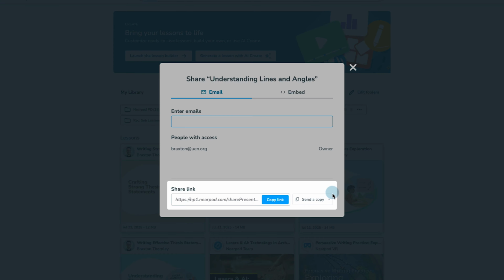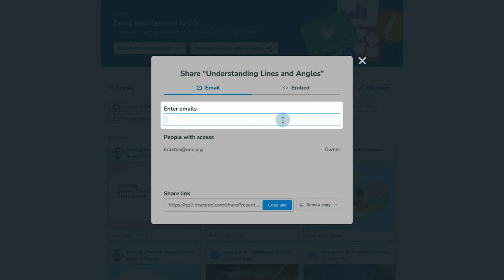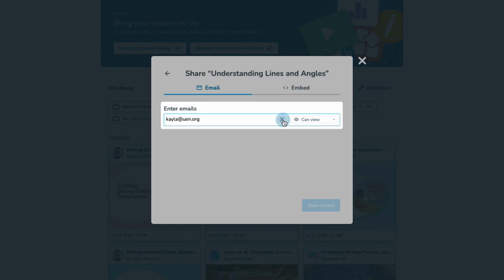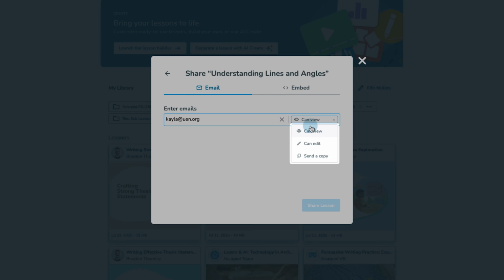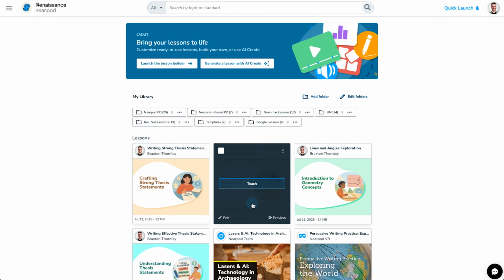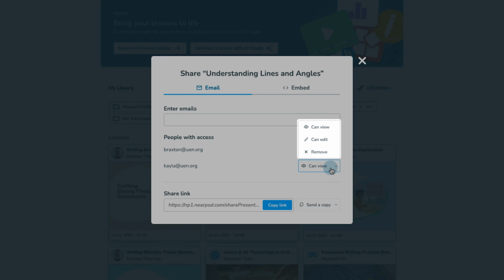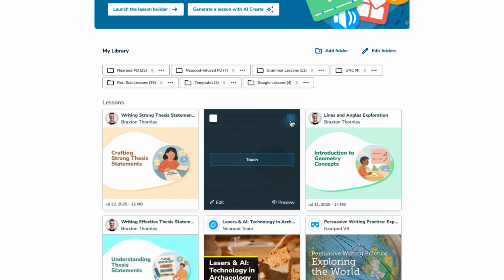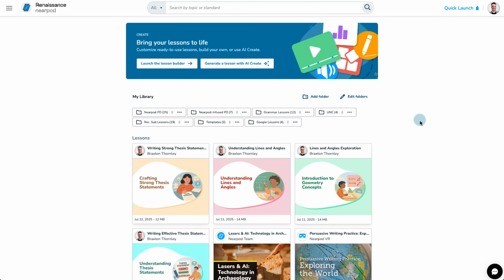Collaborating and Sharing with Others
Show off your Nearpod skills by earning monthly digital badges